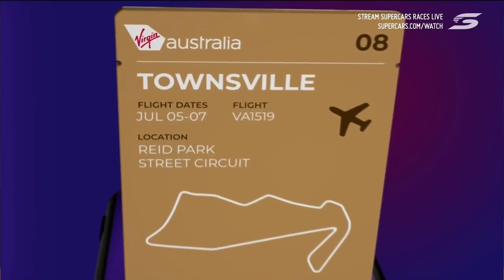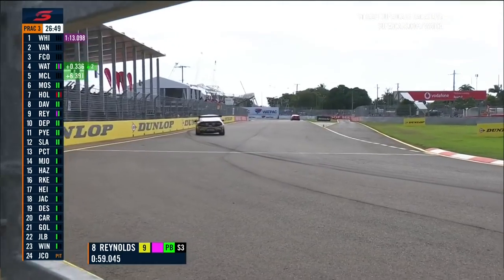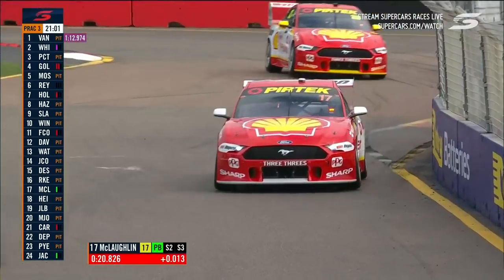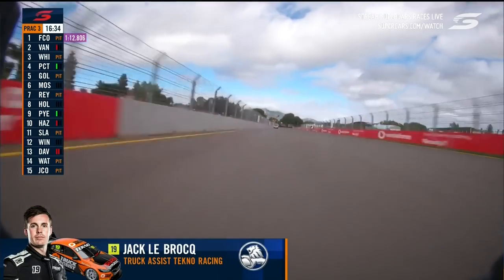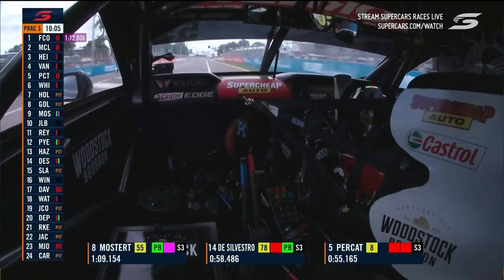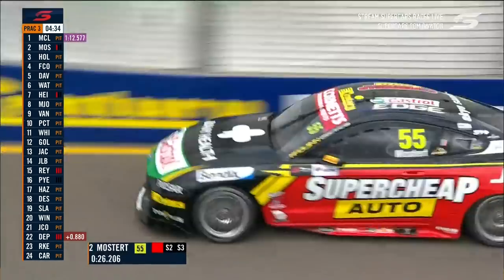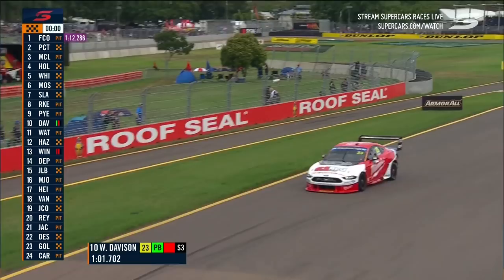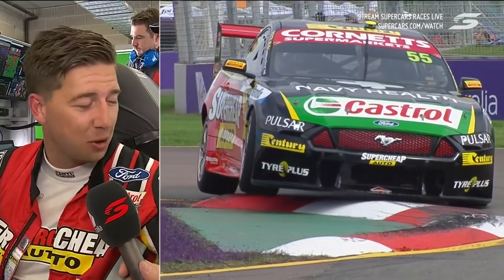LIVE: Practice 3 - 2019 Watpac Townsville 400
Get a taste for the Virgin Australia Supercars Championship at Reid Park Street Circuit with live and free coverage of practice at the Watpac Townsville 400.

The Virgin Supercars Championship is Australiasia’s premier touring car racing category, featuring some of the best and most professional drivers and teams.